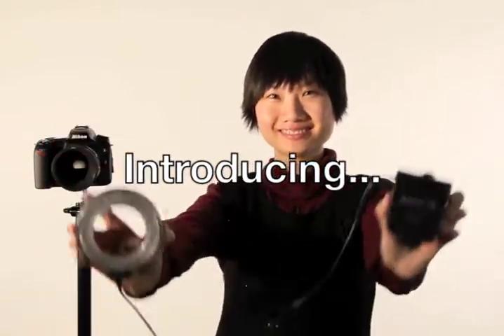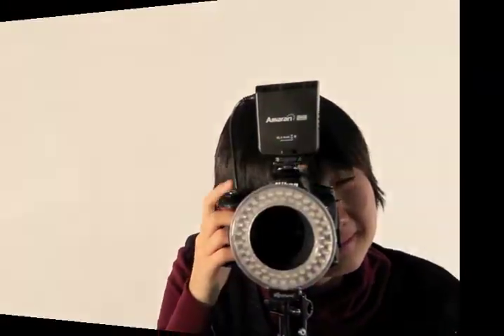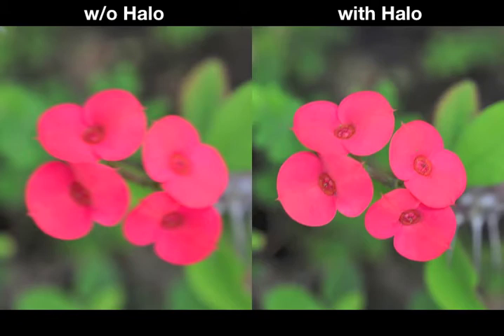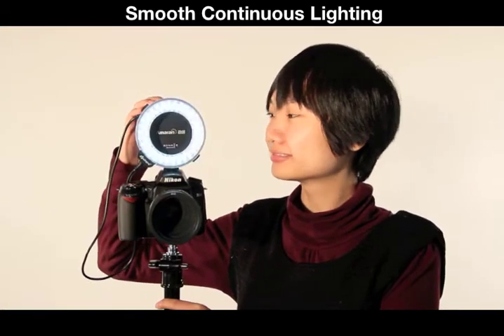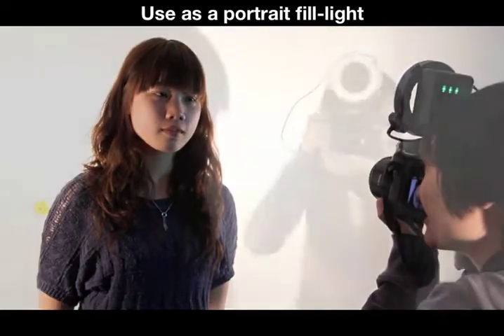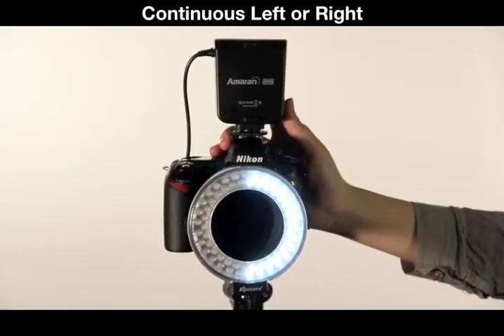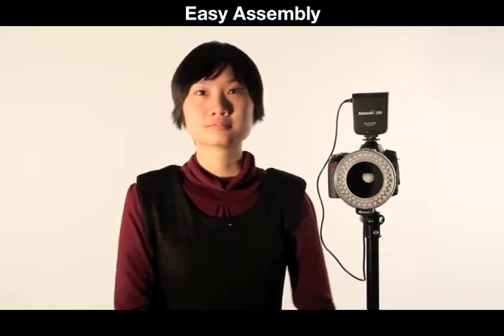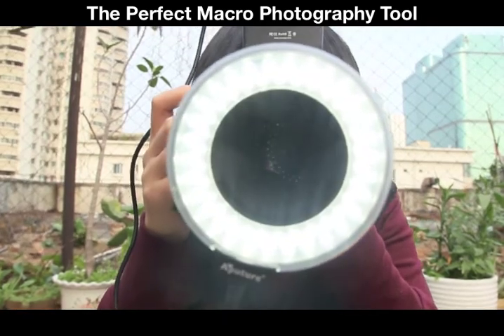Aputure Amaran LED körvaku